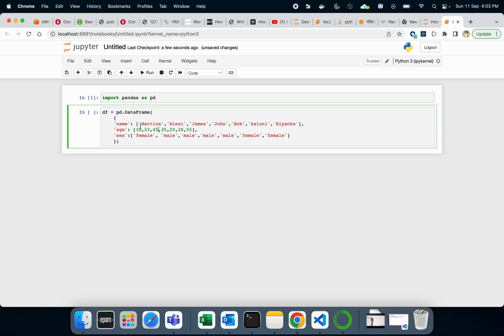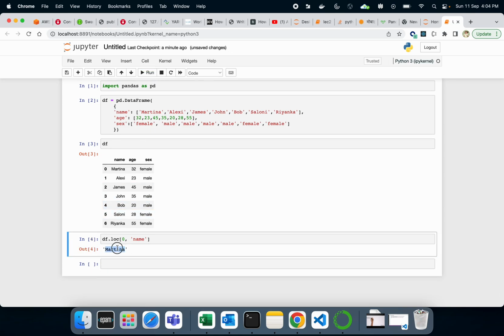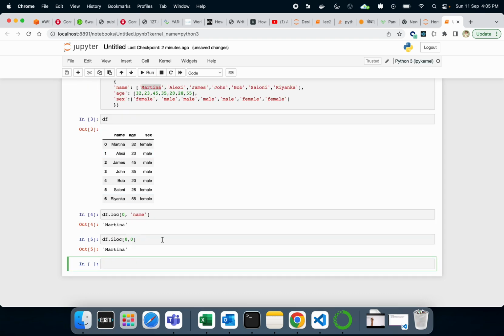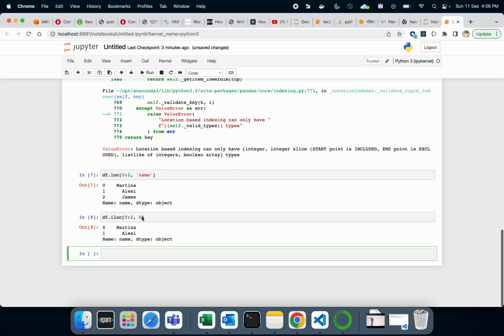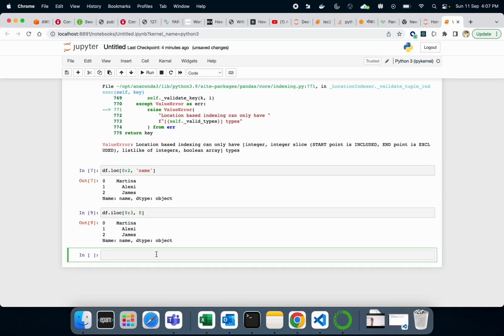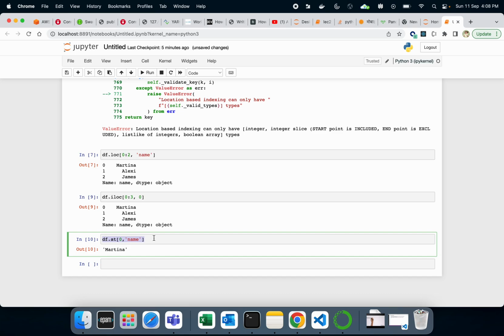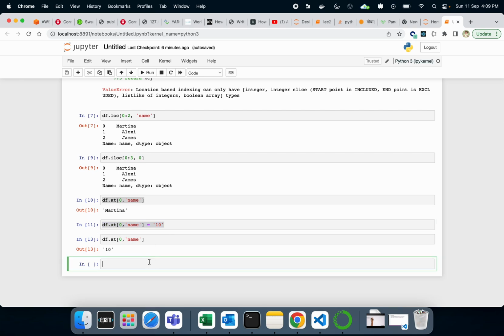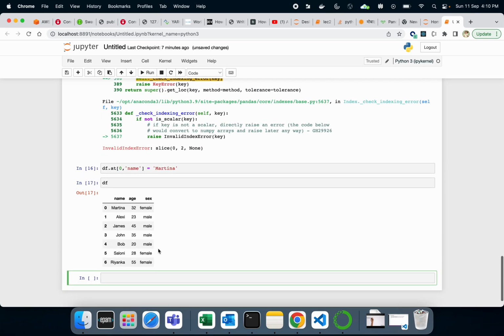Update value to a specific cell in pandas.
In this video you will learn how to update value to a specific cell in Pandas.
follow @rohitdwivedi51  for more similar videos.